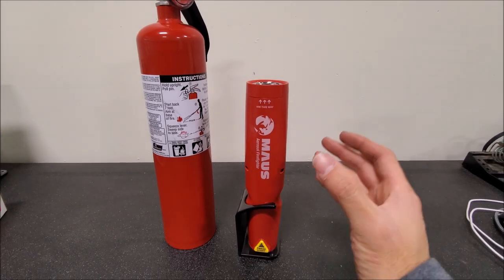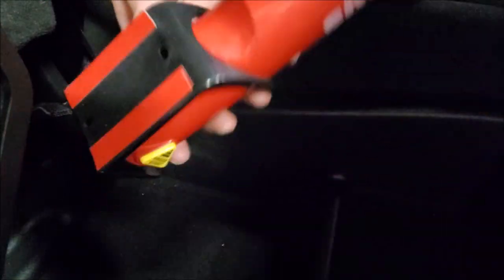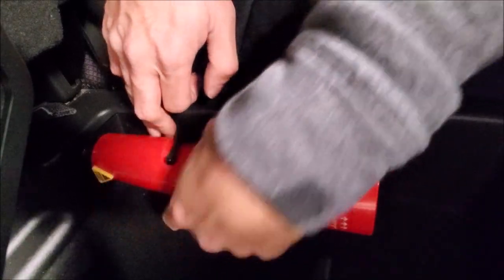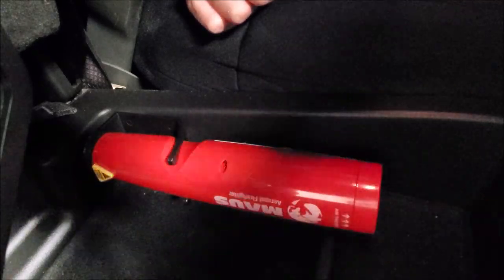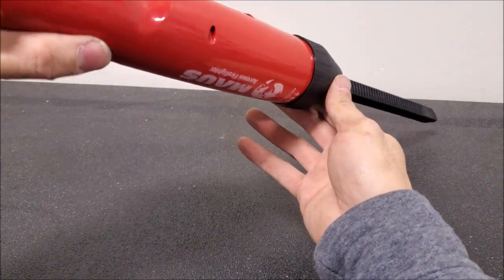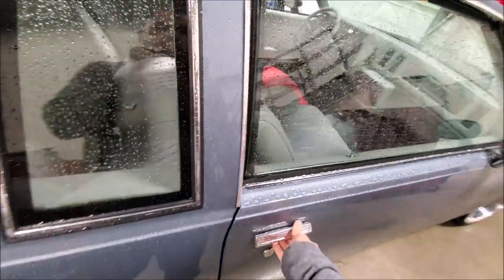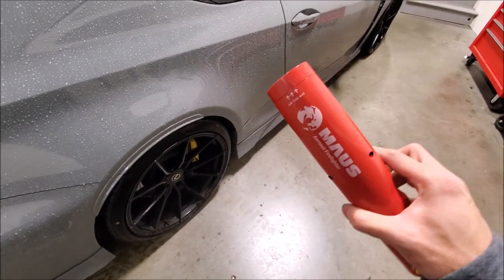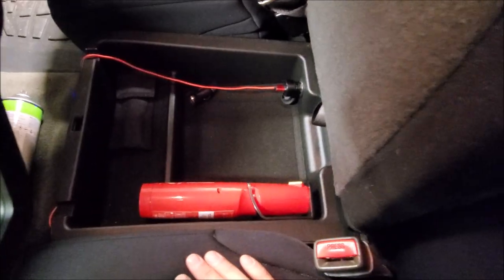MAUS Fire Extinguisher vehicle installation | AnthonyJ350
Fire safety is a big concern.  MAUS has a product that is not only super effective at fire suppression but is also super compact and will fit in a variety of places.

About AnthonyJ350

Canada